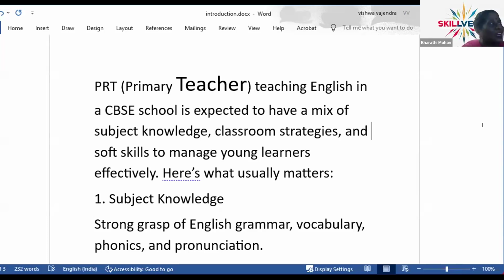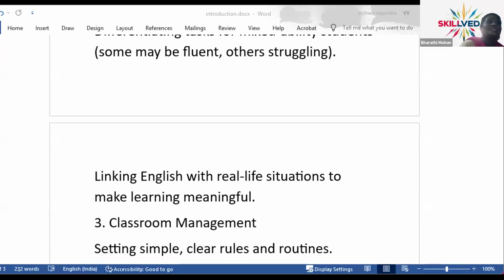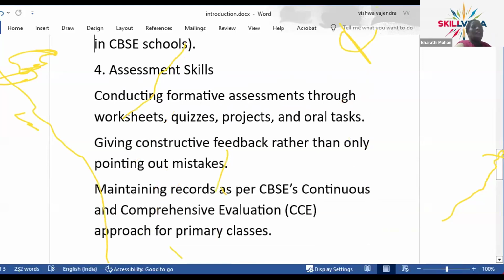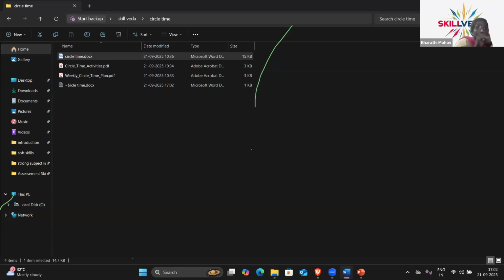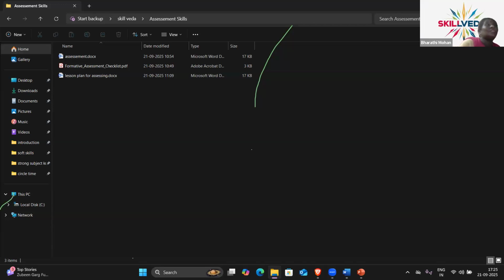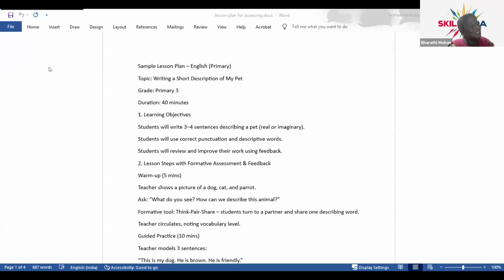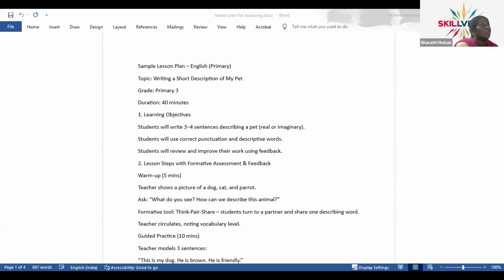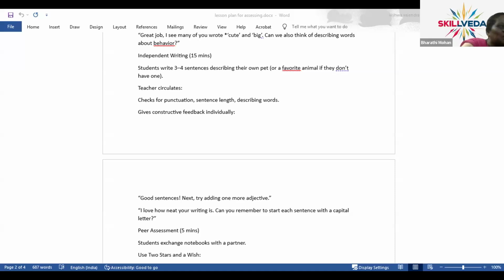Effective English Teaching for PRT Teachers By Skillveda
🌟 Skillveda – Empowering Educators Globally 🌟

We are excited to share the success of our Short-Term Course: “Effective English Teaching for PRT Teachers” 🏫✨

Educators from across India joined this enriching workshop and shared wonderful feedback. The session focused on grammar, phonics, pedagogy, classroom management, and assessments, helping teachers strengthen their teaching skills and make English learning more joyful for children.

💡 Why Skillveda is a Global Leading Training Platform?
✅ 10,000+ Educators Trained with activity-based, practical workshops
✅ 5,000+ Students & 5,000+ Professionals Empowered through diverse programs
✅ 200+ Student Interns (Grade 11 & 12) successfully mentored
✅ Workshops aligned with NEP 2020 & CBSE CPD requirements
✅ Expert trainers & quality resources for real implementation
✅ Recognized globally, with Skillveda soon becoming a UNESCO Member

🌍 Skillveda – A Unit of Mevisha Foundation